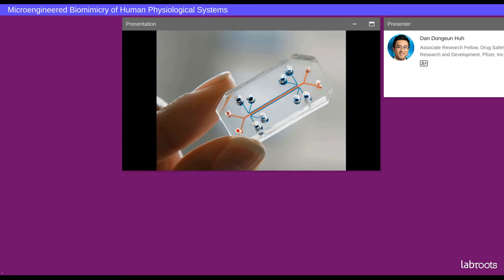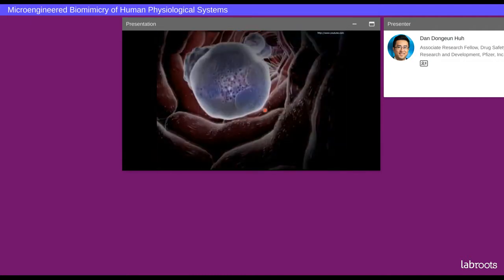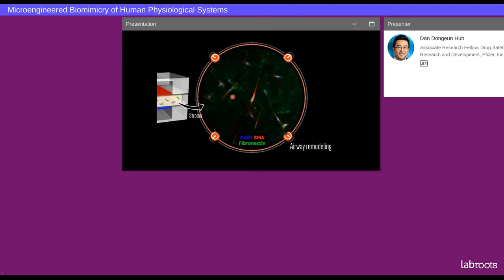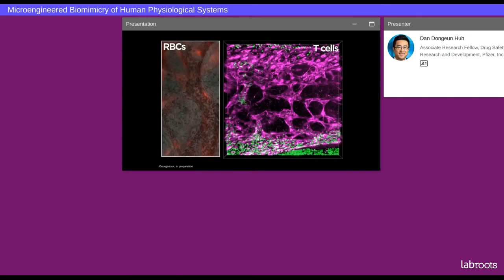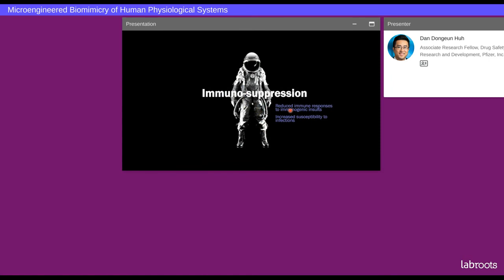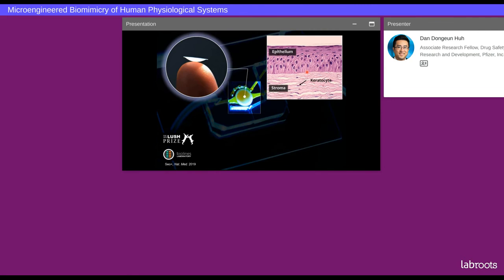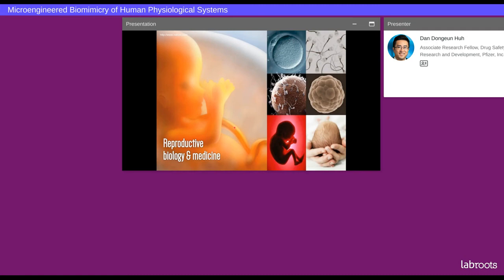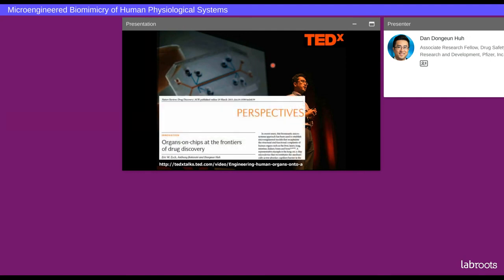Microengineered Biomimicry of Human Physiological Systems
Presented By: Dan Dongeun Huh

Speaker Biography: Dan Huh is an Associate Professor in the Department of Bioengineering at the University of Pennsylvania. He is a pioneer of organ-on-a-chip technology, and his research group at Penn focuses on developing microengineered models of human physiological systems for biomedical and environmental applications.

Webinar: Microengineered Biomimicry of Human Physiological Systems

Webinar Abstract: Remarkable progress in life science and technology in the past century has advanced our fundamental understanding of the human body beyond our imagination. The ever-increasing knowledge of human anatomy and biology, however, has done surprisingly little to improve the way we emulate and probe the complex inner workings of the human body. Even today, our ability to model human physiological systems relies on the century-old practice of cell culture or animal experimentation that has raised significant scientific and ethical concerns.

Earn P.A.C.E. Credits:
1. Make sure you’re a registered member of LabRoots
2. Watch the webinar on YouTube or on the LabRoots